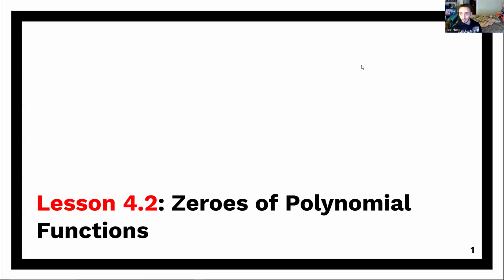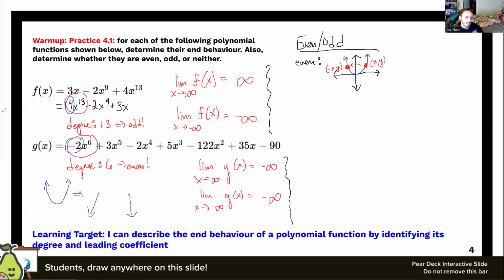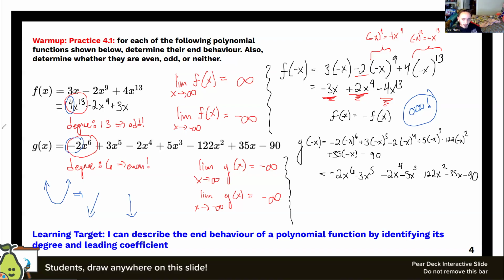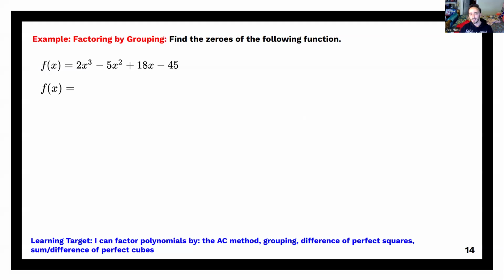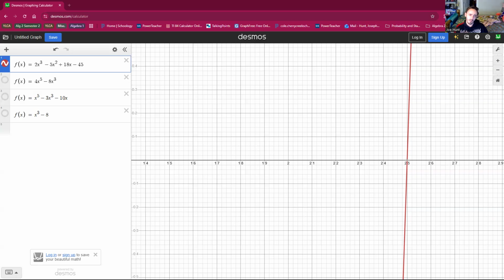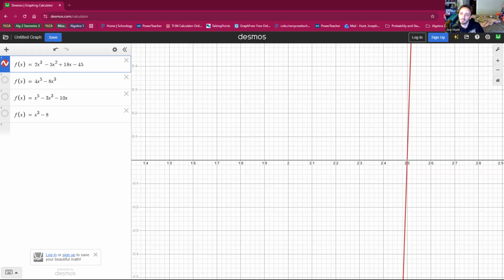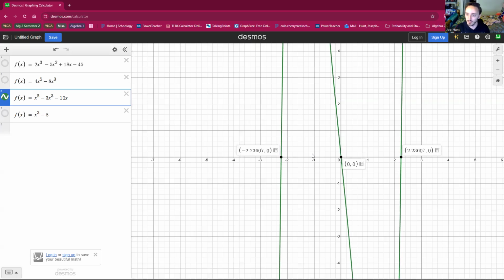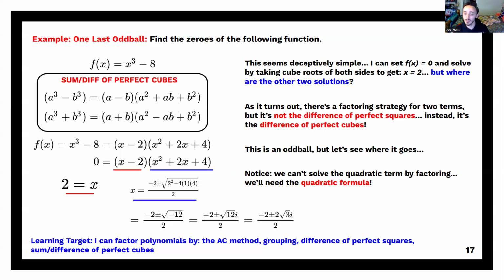4.2 Zeroes of Polynomial Functions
In this video lesson, students find real and imaginary/complex roots of polynomial functions by utilizing multiple factoring strategies and the zero product property. The Fundamental Theorem of Algebra and the multiplicity of real roots is discussed, as well as a discussion of why graphical approaches to rootfinding may not always yield all solutions expected.